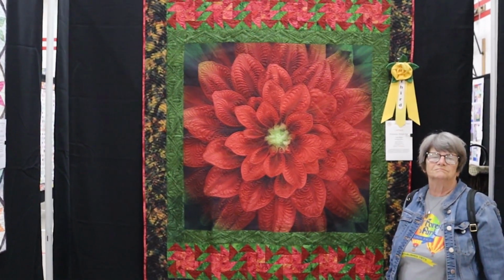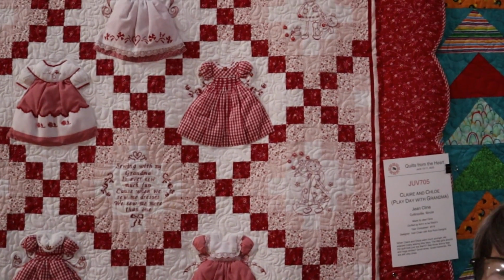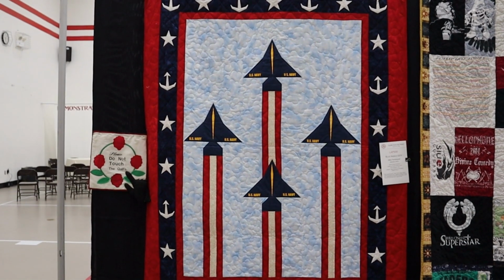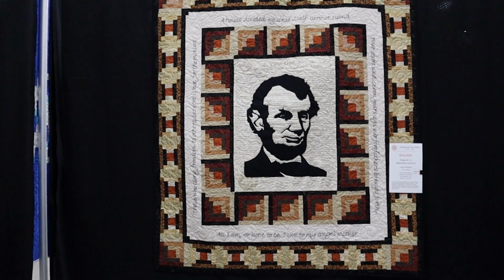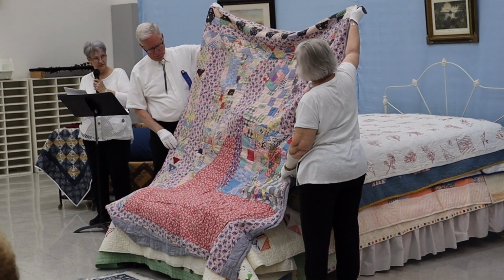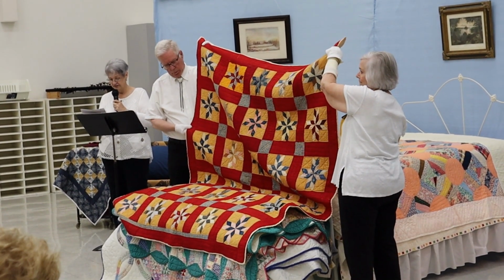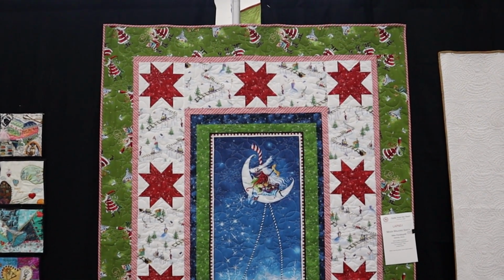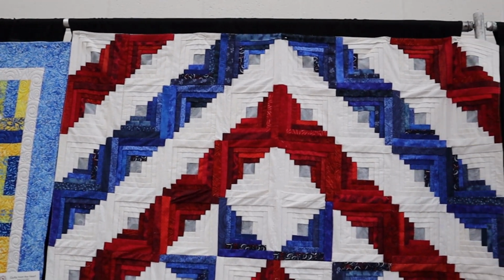Attention Quilt Lovers !!! Check out The Quilts from the Heart Show 2023 in Belleville Illinois !!!!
In this video Jay and his Mom, filling in for Val go to Belleville Illinois to check out a Quilt Show put on by Hearts `N` Hands Quilt Guild. It was supposed to be there 11th Show but with everything that went on the last couple of years they had to miss a Show. So this year is the 10th Quilts from the Heart Show. The event only happens every 2 years so this is Special. You will see all different Quilts made all different ways. Some modern themes and some classic. They had a Bed Turning and showed off some really interesting and beautiful quilts. We hope you enjoy our video !